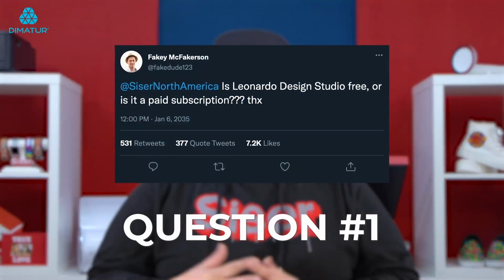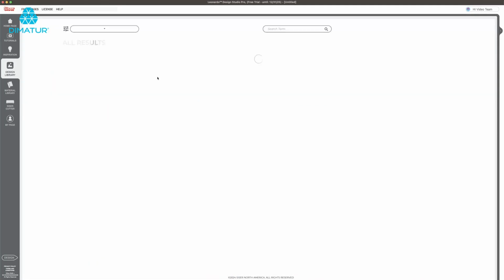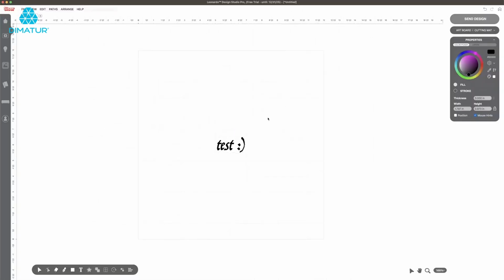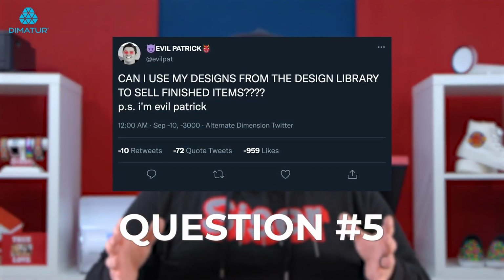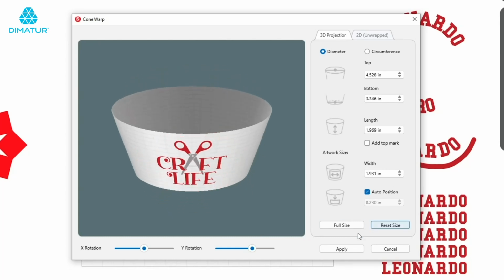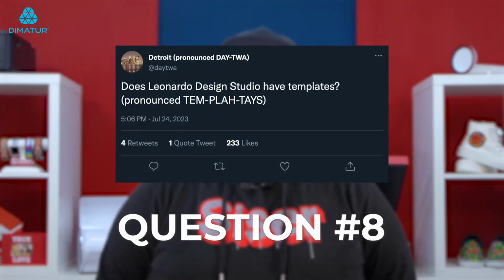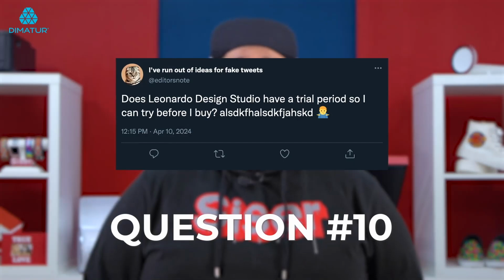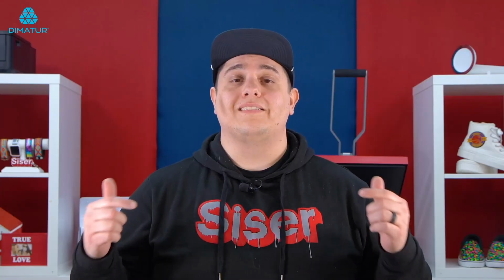Dimatur – Siser – Leonardo™ Design Studio - 10 perguntas mais frequentes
Experimente LEONARDO™ DESIGN STUDIO! 😎
Está curioso sobre o revolucionário Leonardo Design Studio da Siser? Prepare-se para ver todas as suas perguntas respondidas neste vídeo emocionante! Junte-se a nós enquanto Patrick investiga as dez perguntas mais frequentes sobre o software em crescimento da Siser. Não perca esta visão interna exclusiva dos segredos por trás do Leonardo Design Studio! 🔍